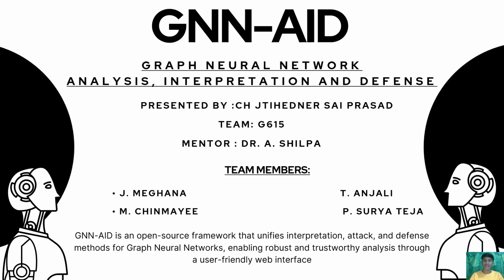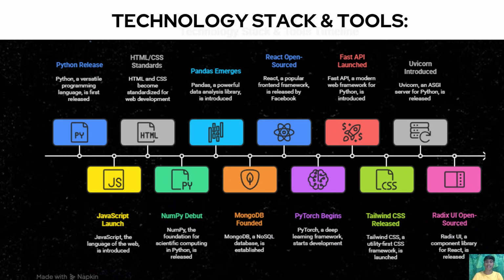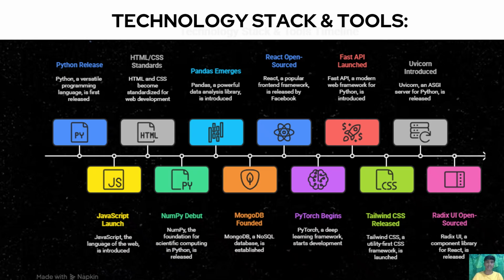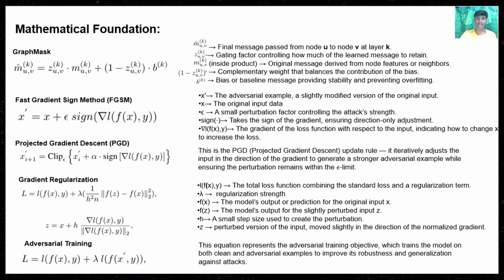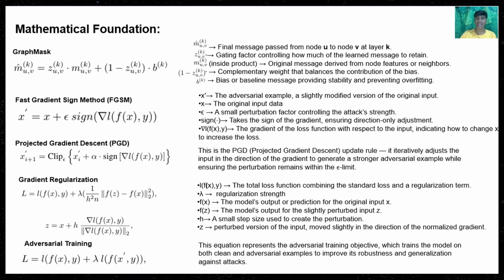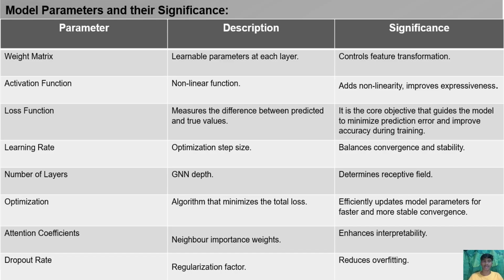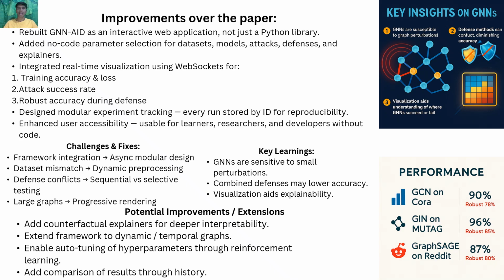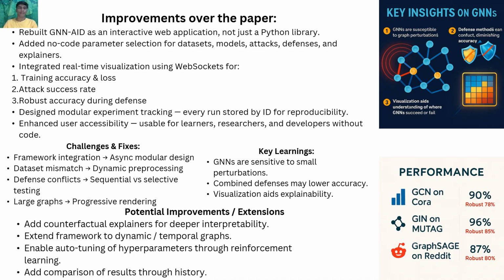Team G615 -Ch.Jithender Sai - Milestone-2 - GNN-AID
Description:
Welcome to the final presentation of GNN-Aarium, an interactive web framework designed for Graph Neural Network (GNN) analysis, interpretation, and defense.

This project is an extended implementation of the GNN-AID research paper, transforming it into a fully functional web application built with a FastAPI + React architecture.

🔍 What’s Inside:

Overview of the GNN-AID research framework

Detailed explanation of the system architecture and pipeline

Live demo showcasing dataset selection, model training, attacks, defenses, and node interpretation

Real-time visualization of training metrics (accuracy, loss, robustness) using WebSockets

Discussion on core models (GCN, GIN, GAT, GraphSAGE, Graph Transformer, KA-GNN)

Insights into adversarial attacks (FGSM, PGD), defense techniques, and interpretability methods (GraphMask, PGExplainer, ProtGNN)

Key improvements, performance analysis, and future scope

💡 Key Highlights:

End-to-end GNN experimentation in a no-code, visual environment

Modular architecture supporting flexible training (with or without attacks/defenses)

Real-time monitoring dashboard for training and robustness metrics

Integration with MongoDB Atlas for user management and experiment history

🧠 Tech Stack:
Python | FastAPI | PyTorch Geometric | Captum | MongoDB | React | Tailwind CSS | WebSockets

📈 Project Goals:
To make trusted AI for graph data — combining robustness, explainability, and usability — accessible to both researchers and learners.